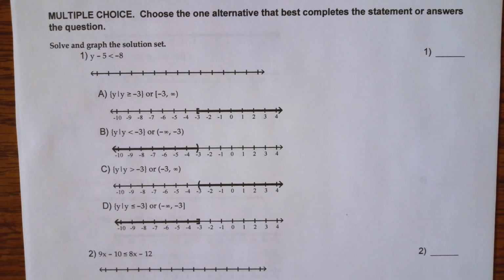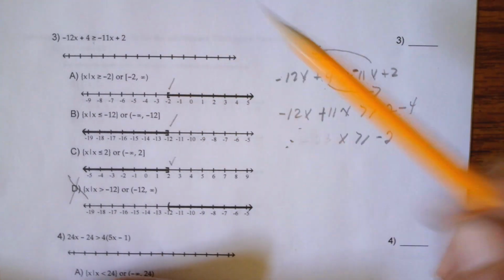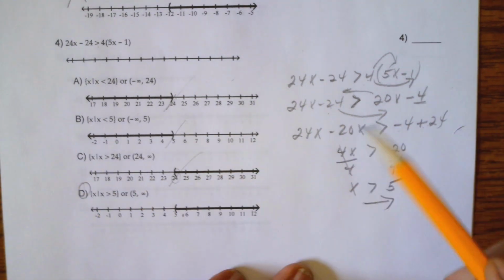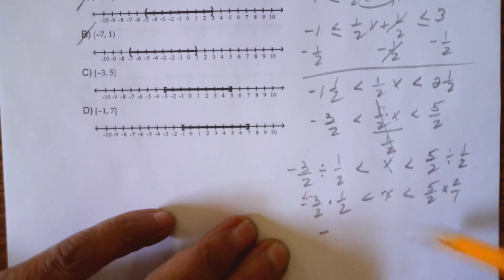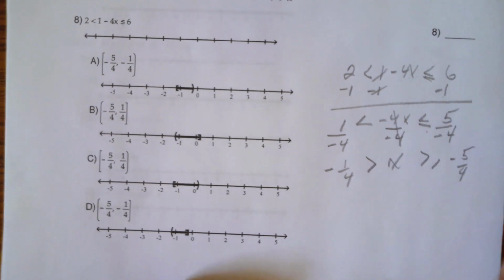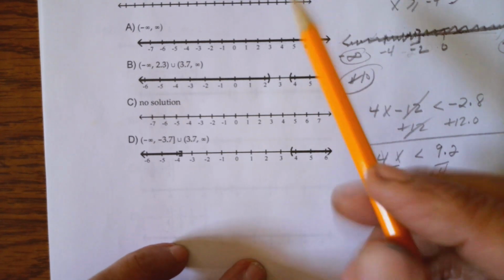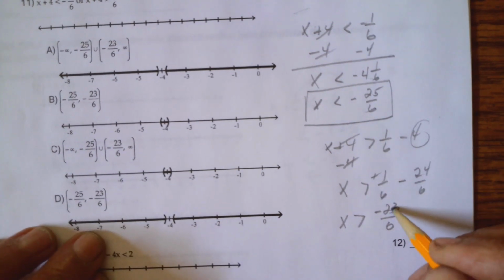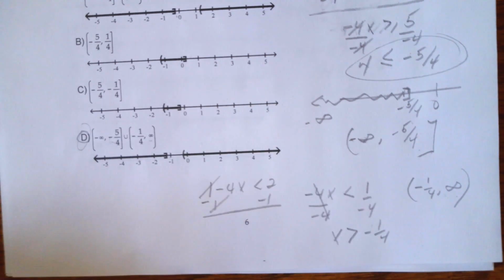College Algebra Section 1.6 HW Voice Over